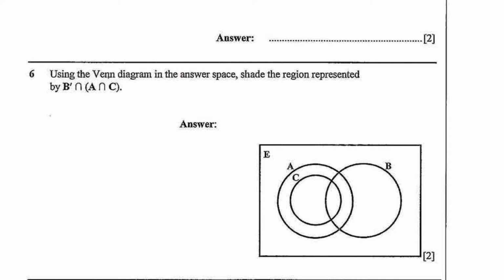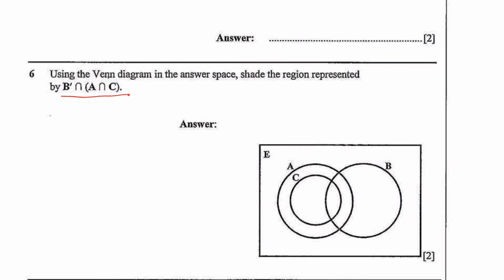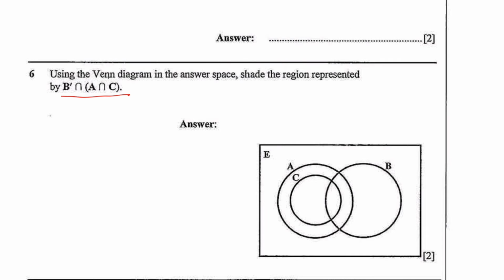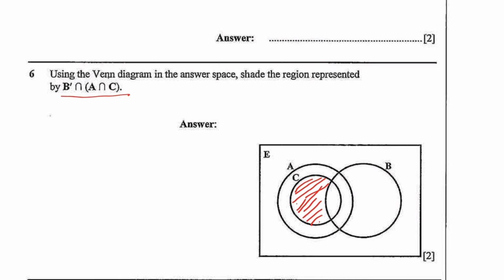🟪 Shade B' ∩ (A ∩ C) | Sets | Mathematics Paper 1 2025 GCE Exam Revision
Struggling with set notation and shading Venn diagrams? Let’s break it down!
In this revision video, we tackle the set expression B ∩ (A ∩ C) and show you exactly how to shade it step-by-step on a Venn diagram.

You will learn:
✔️ What B ∩ (A ∩ C) means
✔️ How to interpret and shade it correctly
✔️ Tips for scoring full marks on set questions in Paper 1

Perfect for your 2025 GCE Mathematics Paper 1 revision!